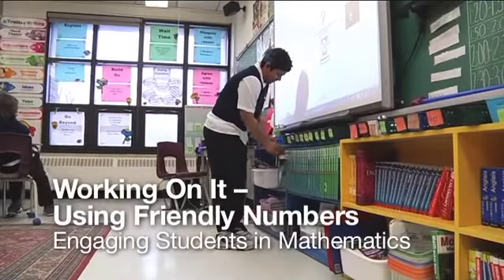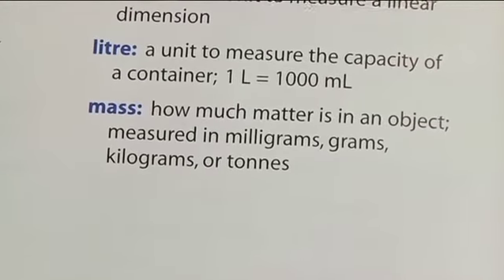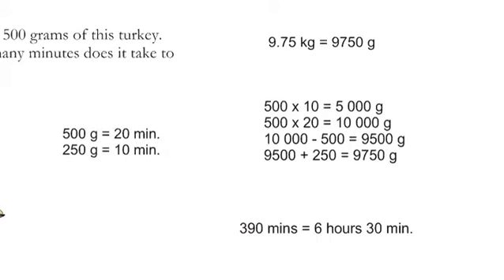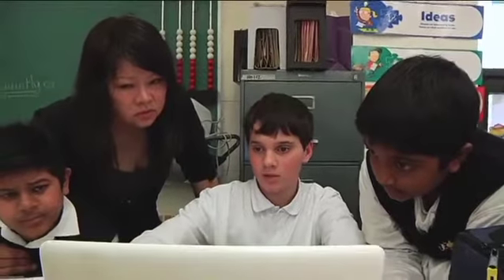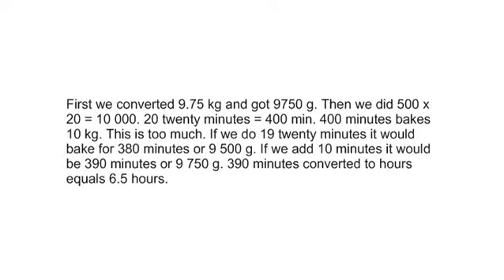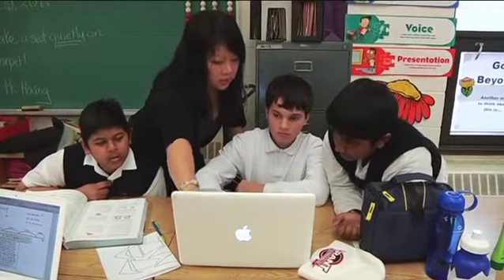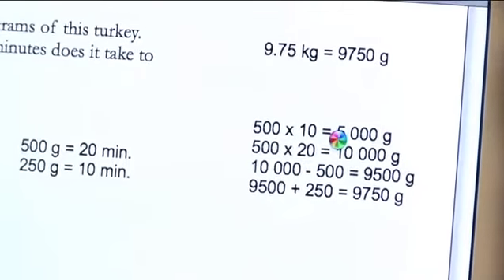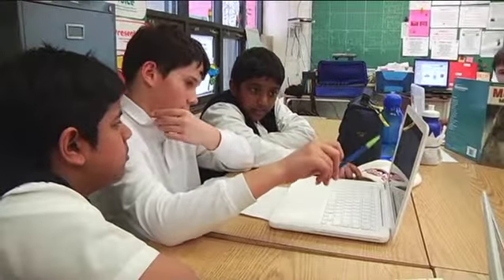Engaging Students in Mathematics Group04_Using_Friendly_Numbers_2011-10-19.mov